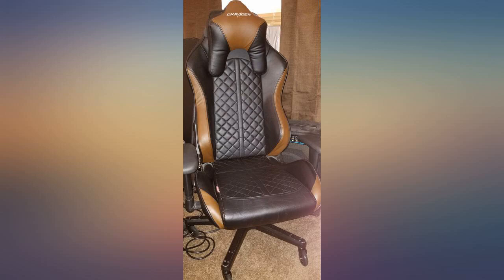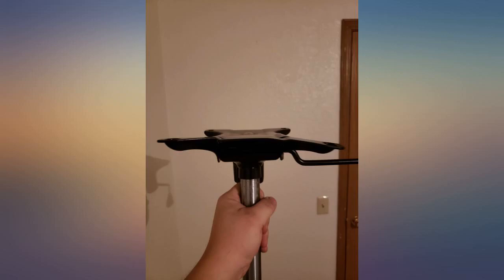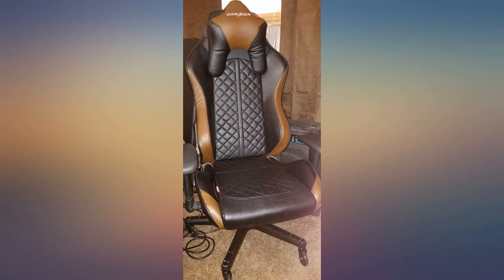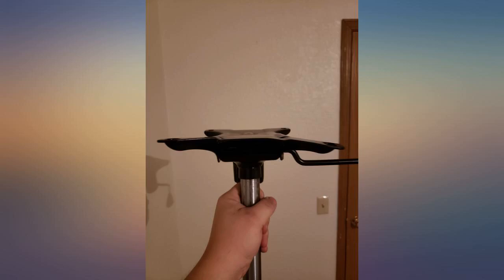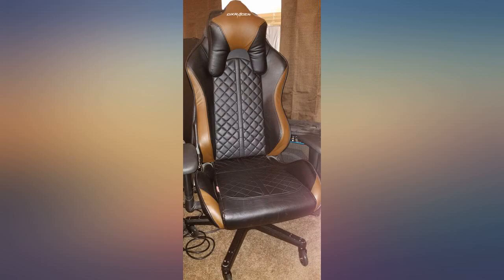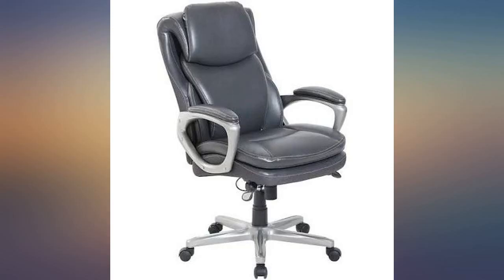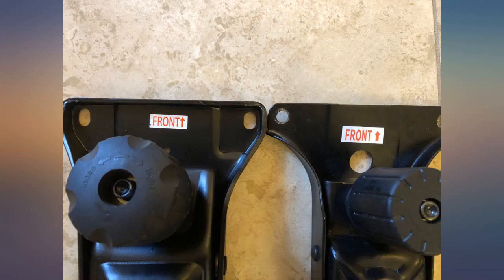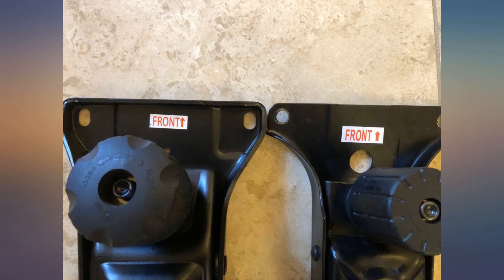Heavy Duty Replacement Office Chair Swivel Tilt Control Seat Mechanism w// 6" x review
Heavy Duty Replacement Office Chair Swivel Tilt Control Seat Mechanism w// 6" x 10.2" Mounting Holes - S2979-HD

Main Features:
- Heavy duty replacement office chair tilt mechanism with 10.2" long x 6" wide screw mounting hole pattern
- Heavy duty - rated up to 500 lbs.
- Single lever for gas cylinder height activation - Accepts standard tapered gas lift cylinders
- Tilt control - push lever in to lock tilt, pull out to unlock
- Twist hand wheel to tighten or loosen (adjust) backward tilt tension